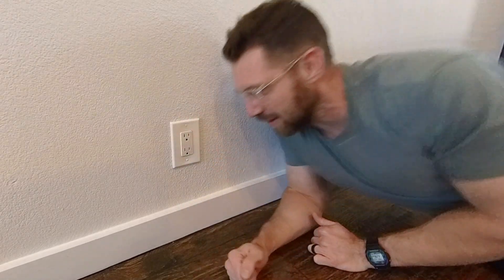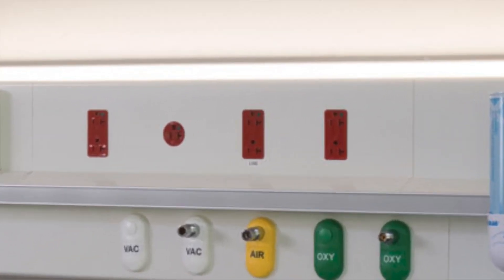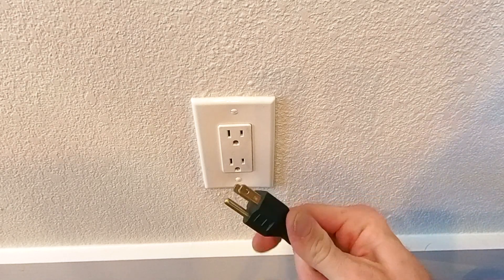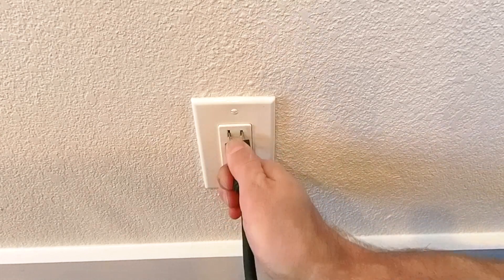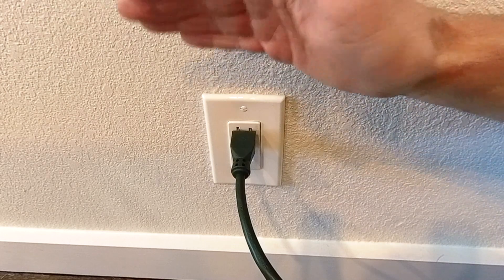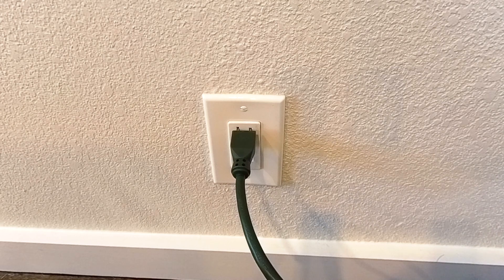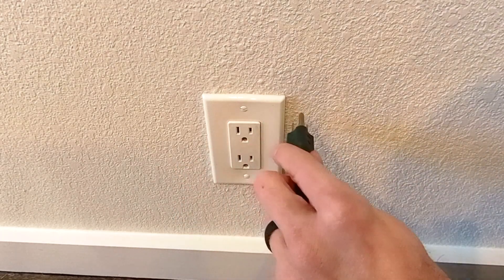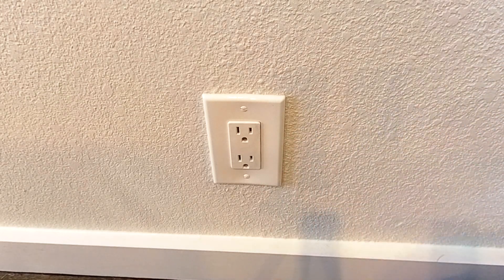Why are hospital outlets upside down?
Hospital outlets are often installed upside down as a safety measure. Placing the electrical sockets in this orientation helps to prevent debris, and other foreign objects from falling into them and potentially causing a short circuit. Additionally, having the ground prong facing upwards reduces the risk of electrical shocks, as any electrical current will travel to the ground rather than to a person or object that comes into contact with the socket. This design is just one of many precautions that hospitals take to ensure the safety of their patients, staff, and visitors.

Ole wise tails say they are installed Wrong side up now because it looks more like a happy face.